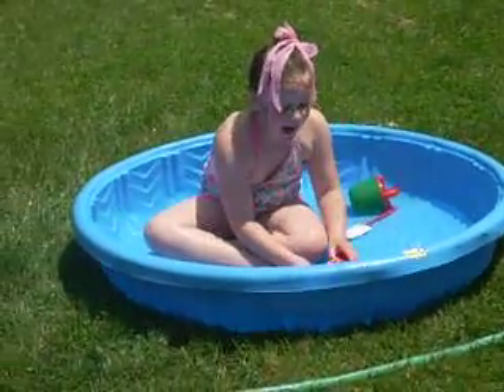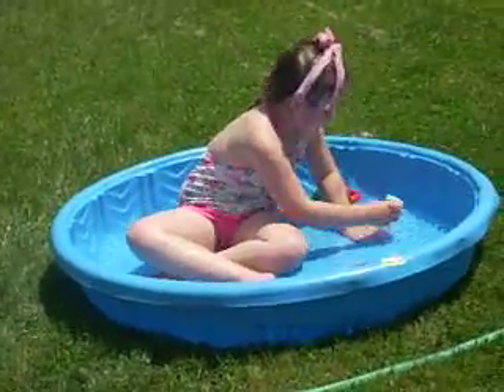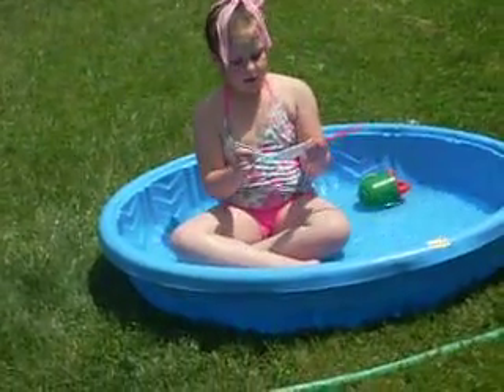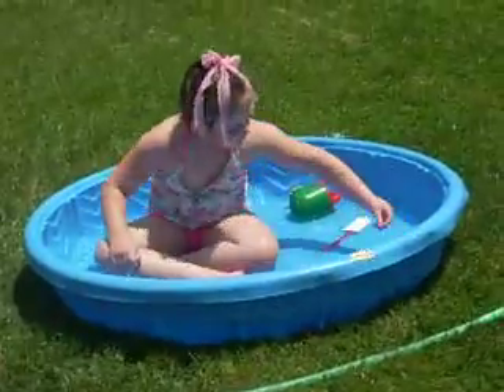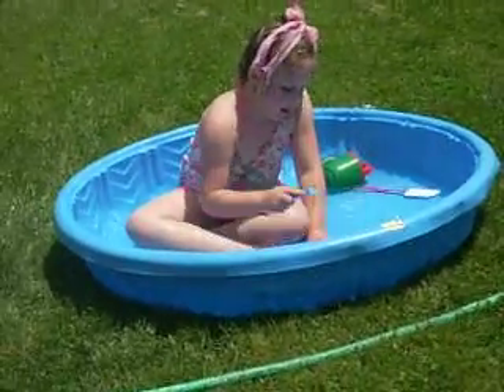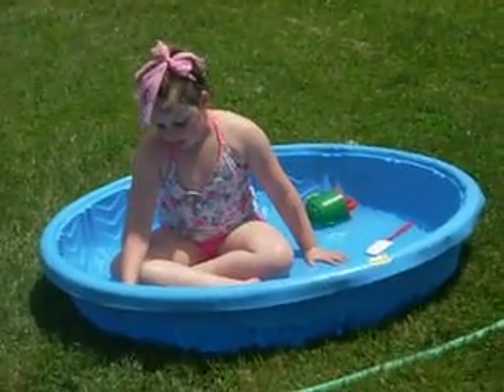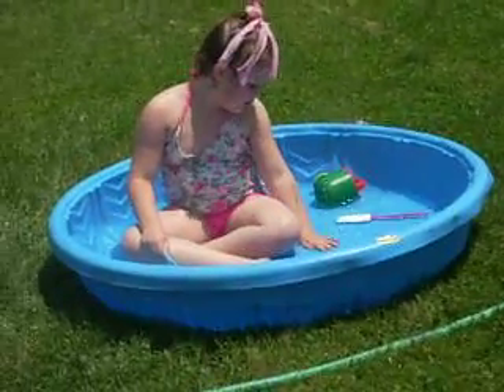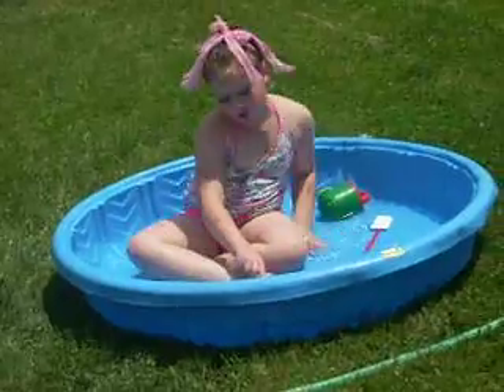Juliana in the pool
Explaining how to make "chicken soup casserole" at age 6.